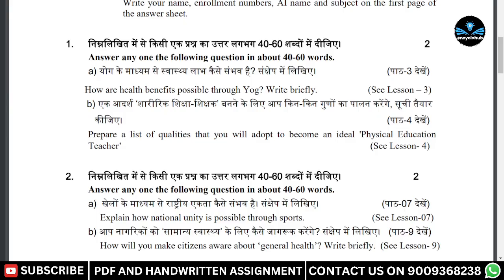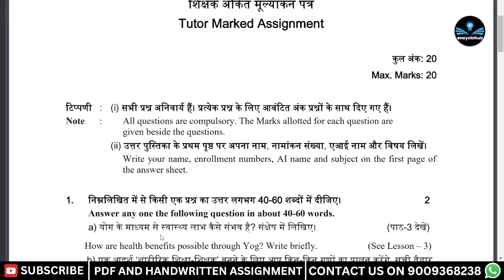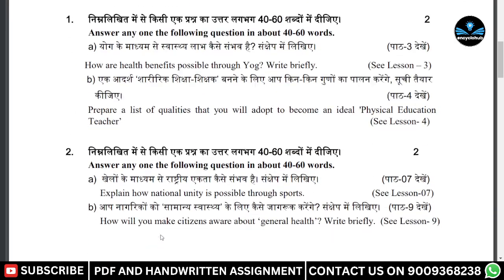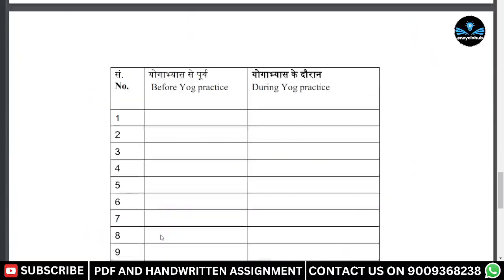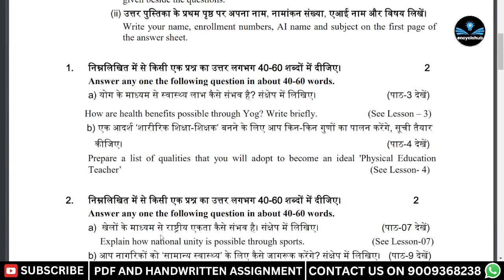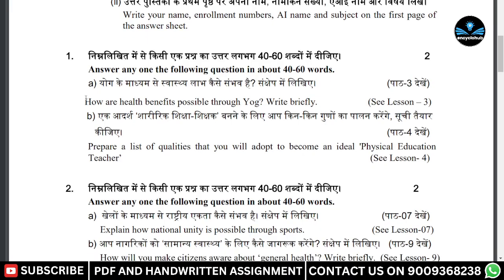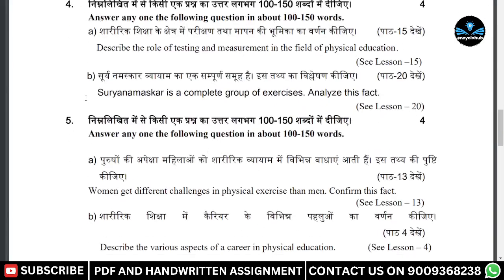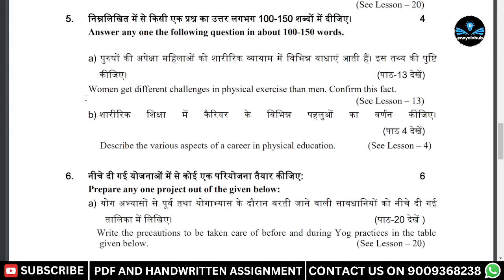How are health benefits possible through Yog? Write briefly.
शारीᳯरक िशᭃा और योग
Physical Education and Yog
(373)
िशᭃक अंᳰकत मू᭨यांकन पᮢ
Tutor Marked Assignment

कुल अकं : 20
Max. Marks: 20 Whatsapp Catalog Link
See books list